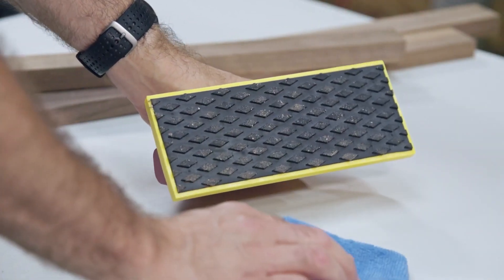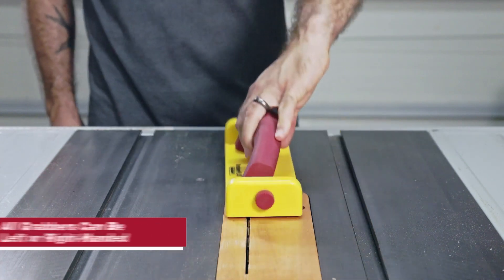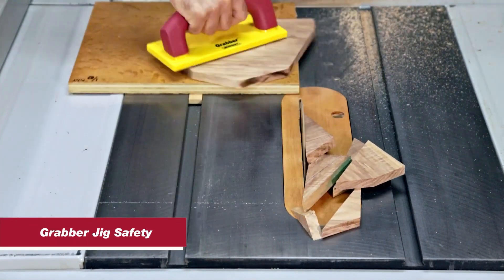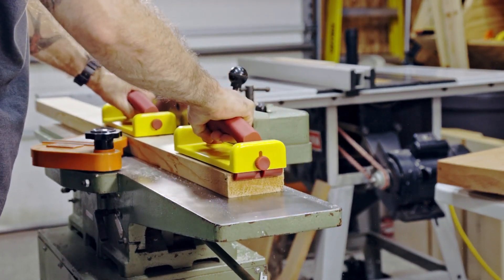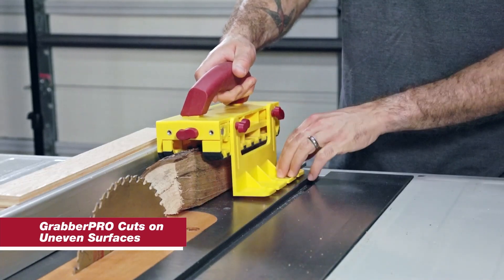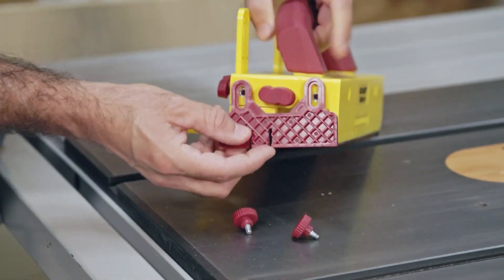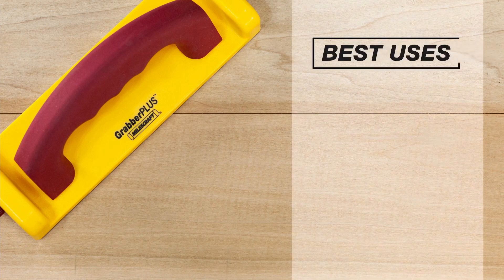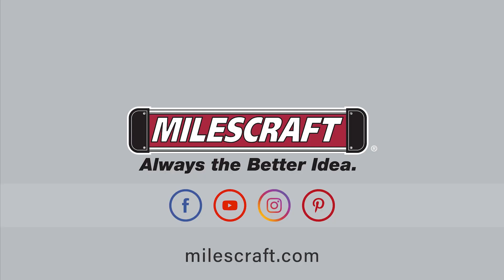Milescraft Grabber™ - tipy pro použití přítlačných přípravků